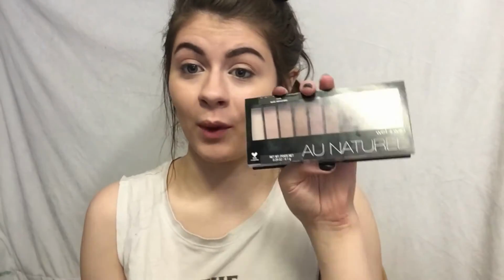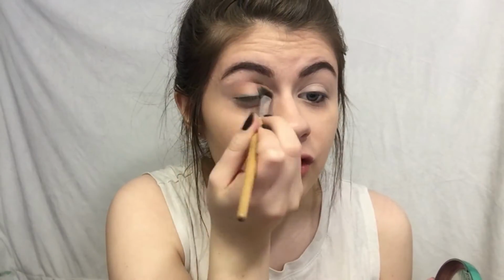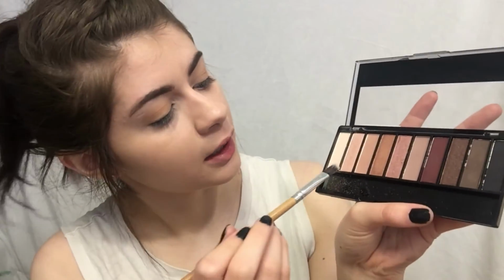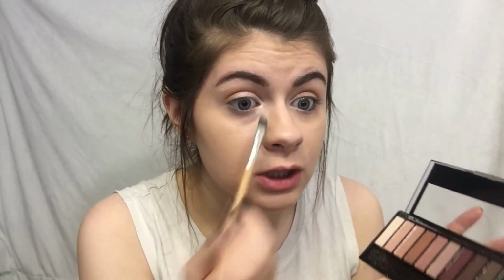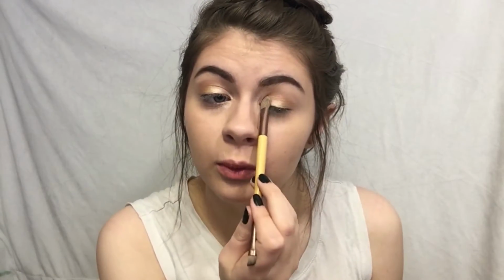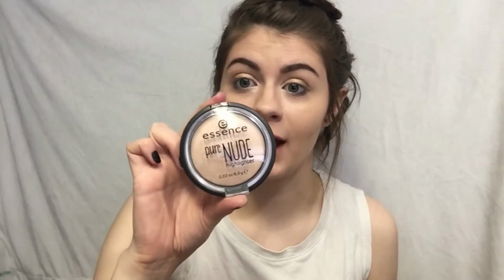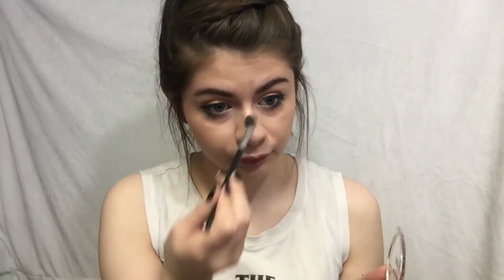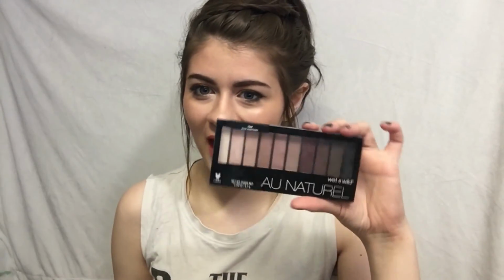FULL FACE OF FIRST IMPRESSIONS | andy awtrey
Happy Monday everybody! Today’s video is a full face of first impressions using the makeup that I got in my drugstore makeup haul! It is also a tutorial for this adorable springtime look, which I’ve been loving ever since I filmed this video!

Products Used:
Maybelline Baby Skin Primer
Maybelline Dream Fresh BB Cream: Medium
Maybelline Fit Me Concealer: 10 Light
L'oreal Brow Pencil: Brunette
Maybelline Single Shadow: The Glo Down
Physicians Formula Butter Bronzer
Essence Pure Nude Highlighter: Be My Highlight
Maybelline Falsies Mascara: Brown Black
Mario Badescu Facial Spray